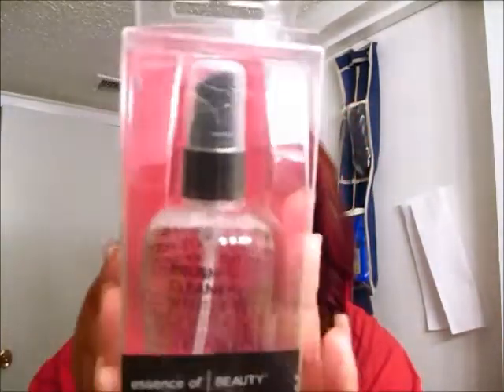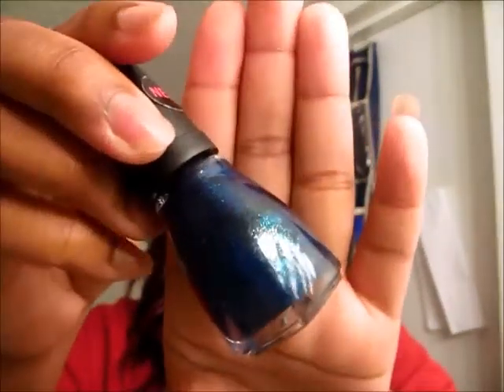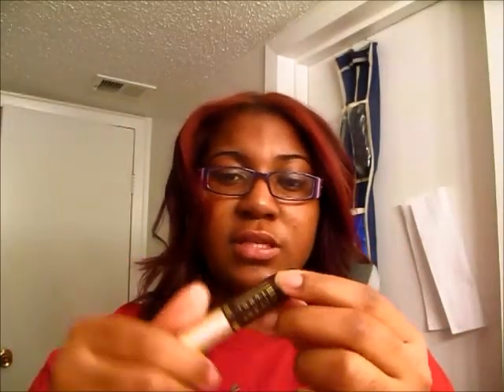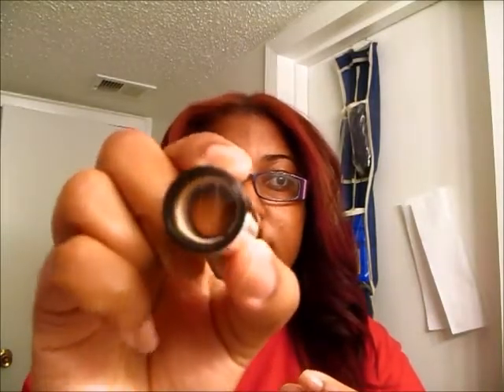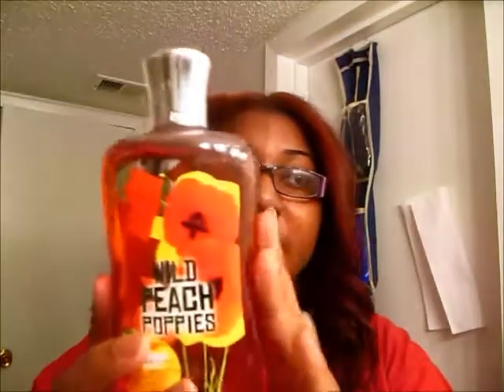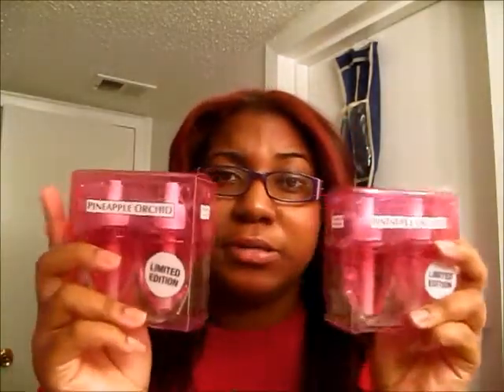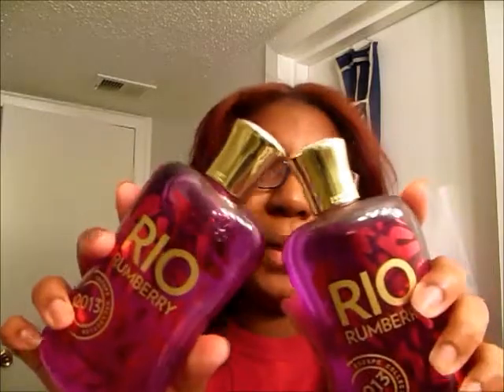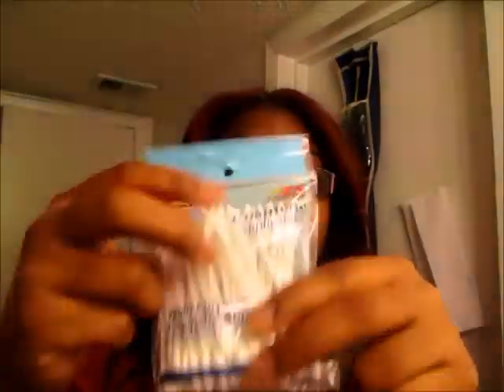Sale Haul (Bath & Body Works, Dollar Tree, and CVS)